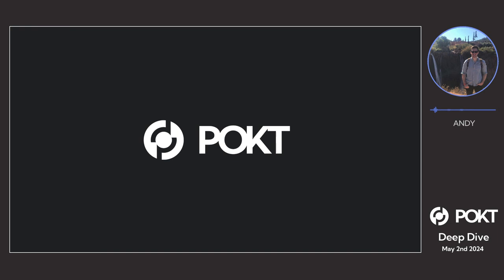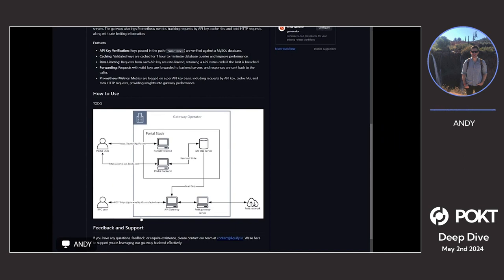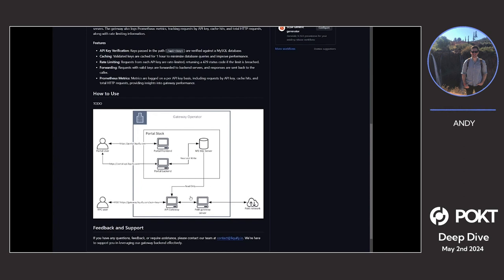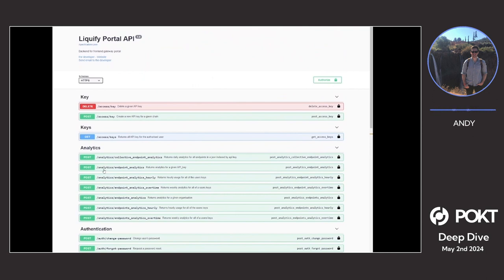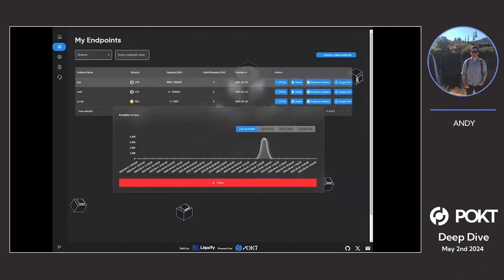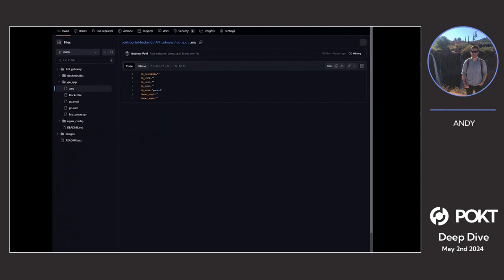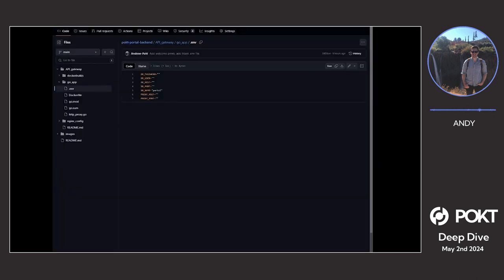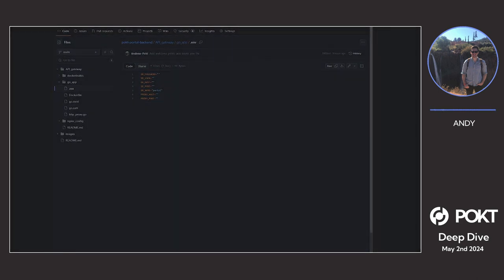Deep Dive - Liquify Gateway Updates